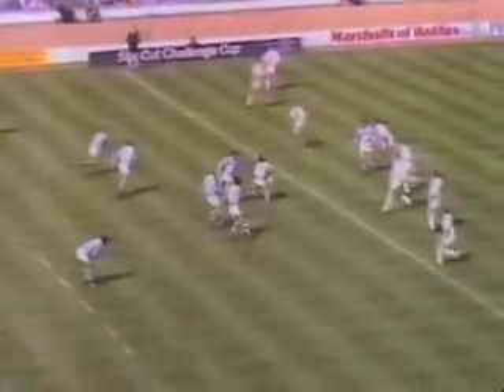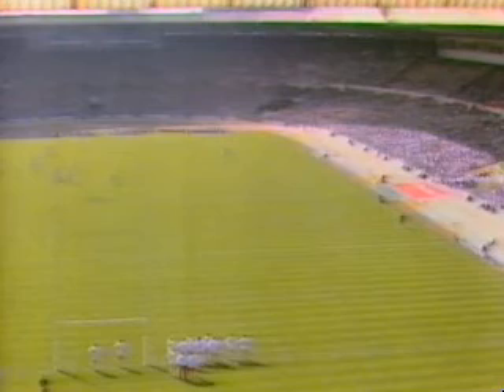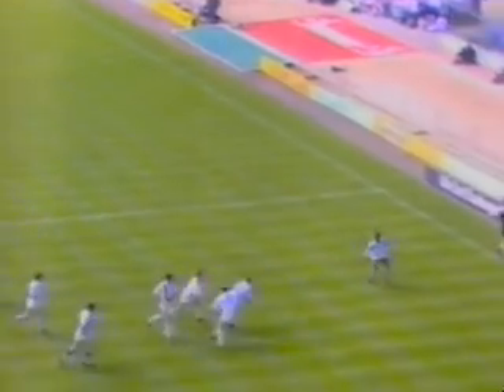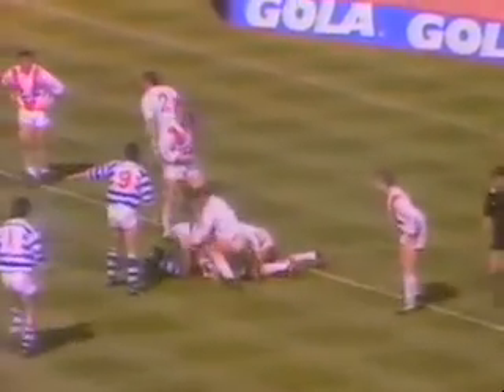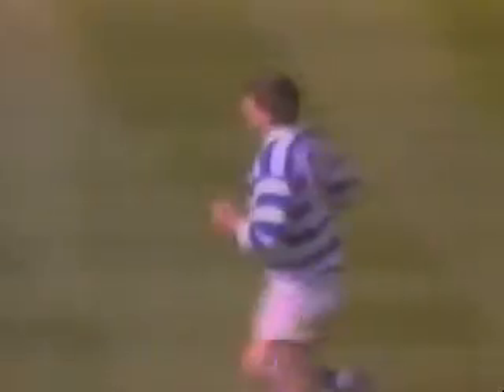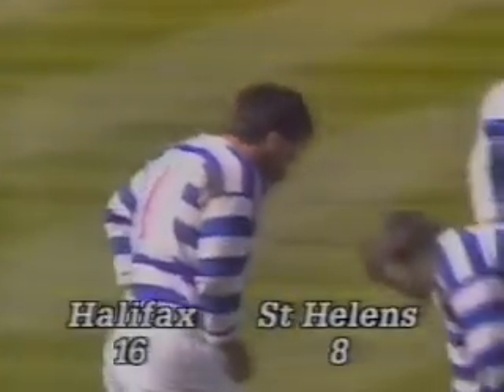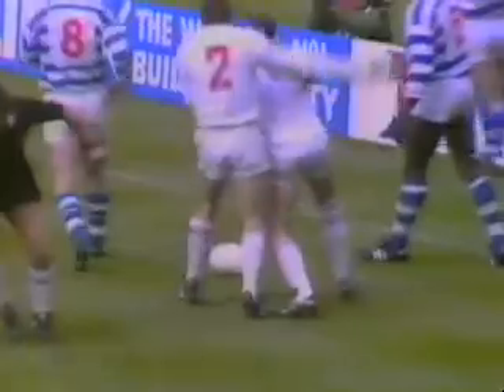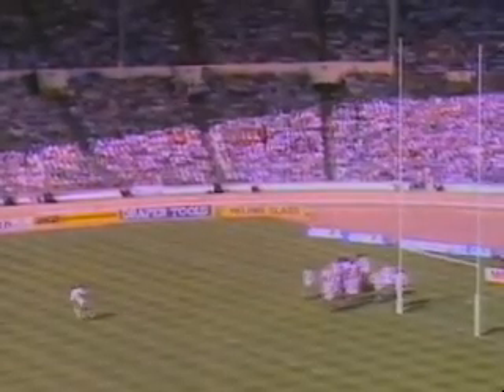1987 Challenge Cup Final Halifax v St Helens at Wembley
1987 Rugby League Challenge Cup Final Halifax v St Helens at Wembley Stadium. It was the first win for Halifax since 1939 and the last before Wigan's great run of success. Chris Anderson was captain-coach of Halifax and other players to feature in the match include Graham Eadie and Colin Whitfield (Halifax) and Paul Loughlin and Mark Elia (St Helens). Commentary from David Fordham. Halifax won 19-18.